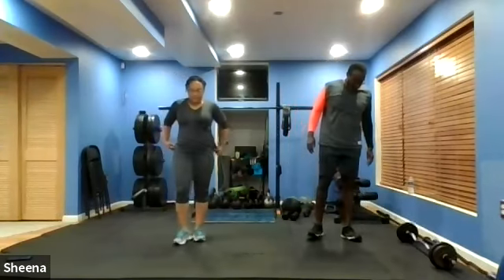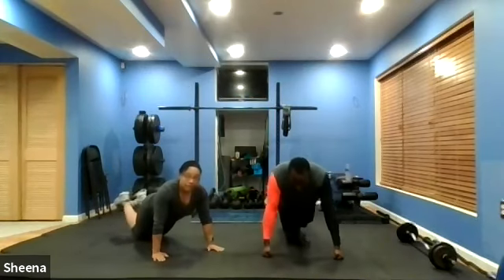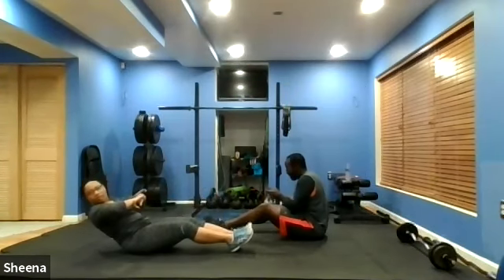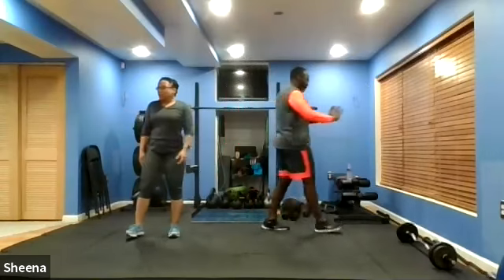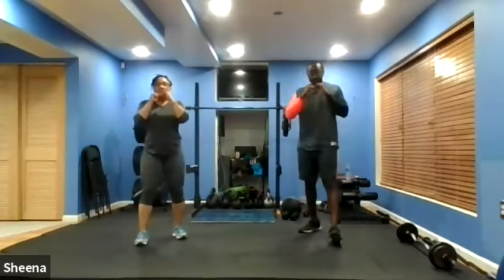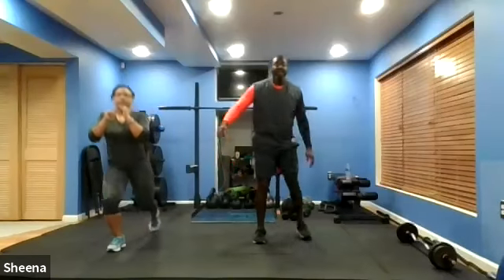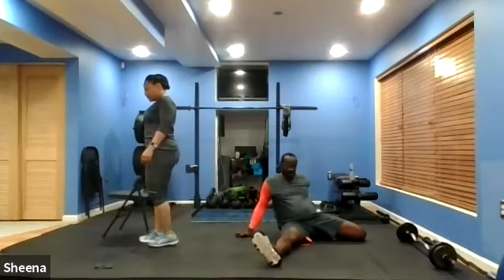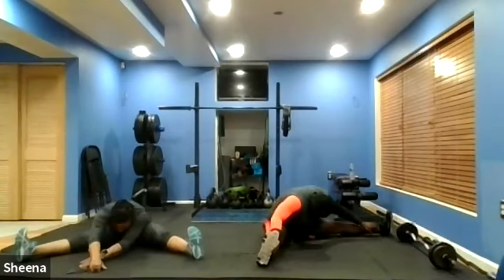Weekly Wellness Workout - Monday, December 7, 2020